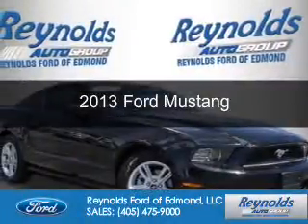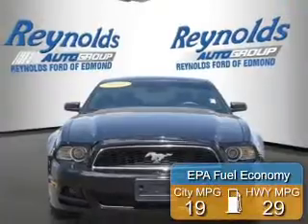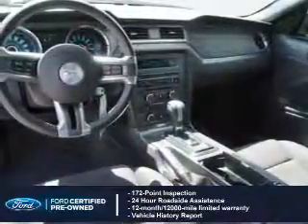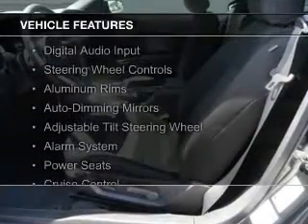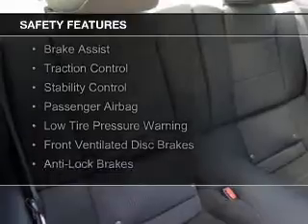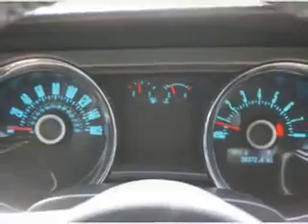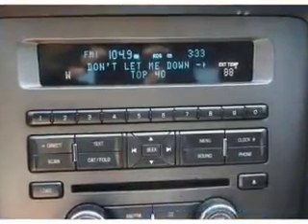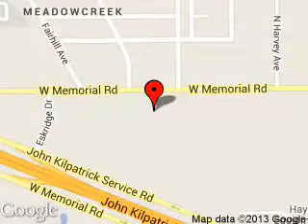2013 Ford Mustang - Edmond OK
Phone:
Year: 2013
Make: Ford
Model: Mustang
Trim:
Engine: 3.7 liter 6 cylinder 24 valve
Transmission: 6-Speed
Color: Black
Mileage: 38356
Address:
600 West Memorial Rd